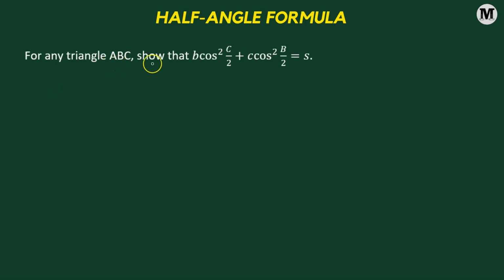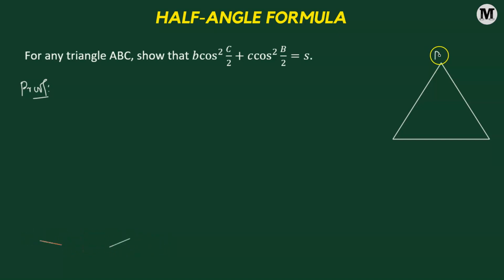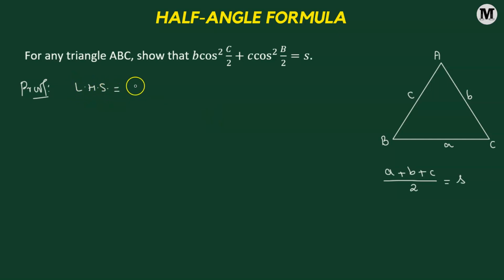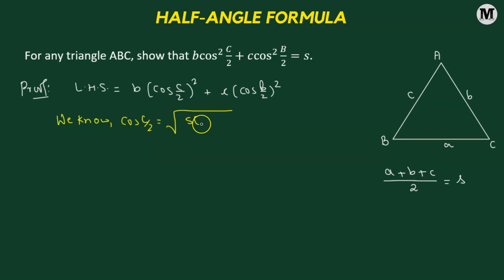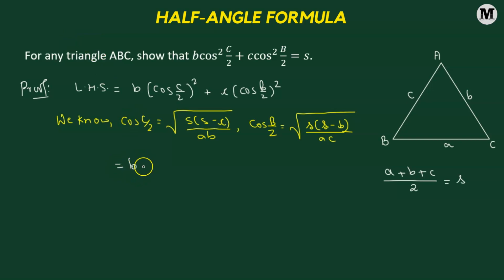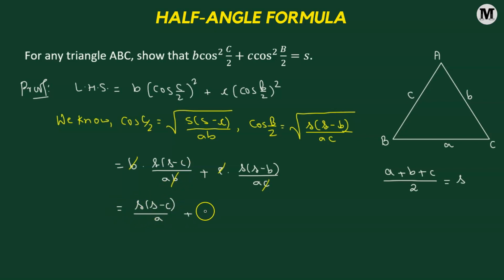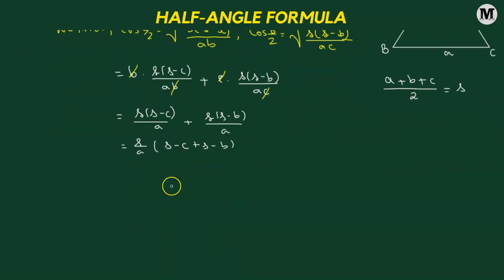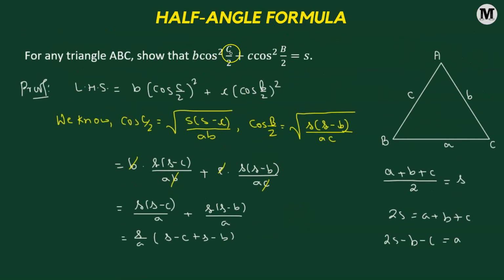3 | Trigonometry | Half-Angle Formula - Problem 3